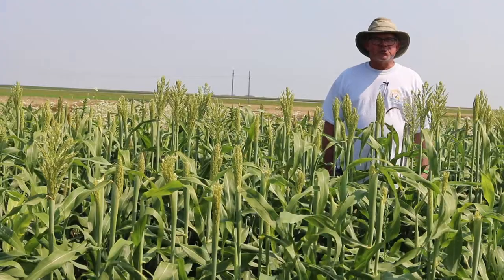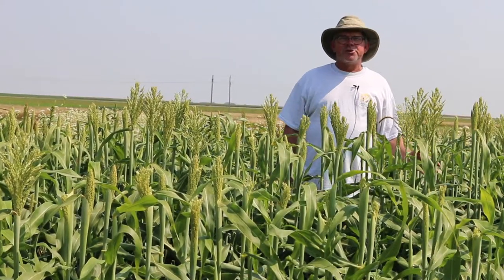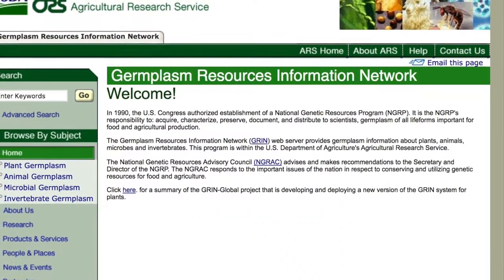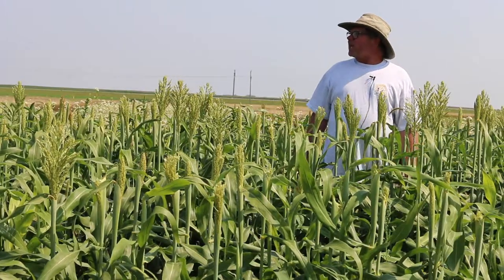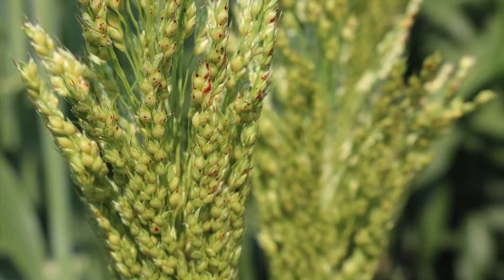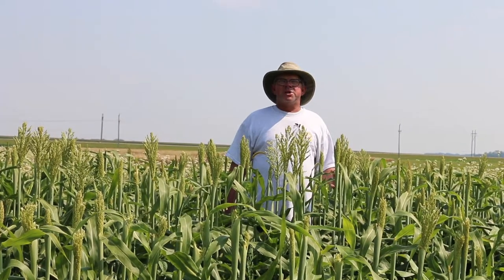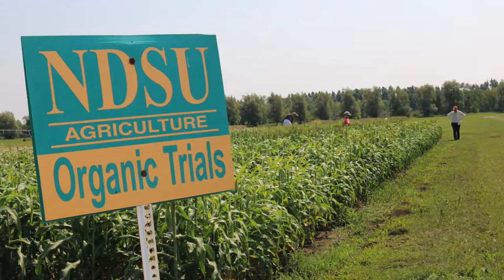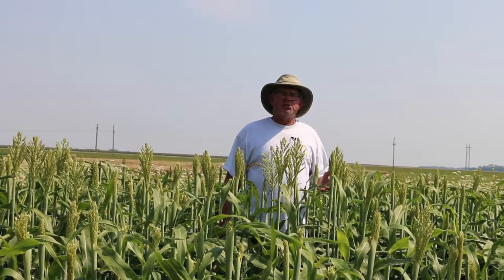Open Pollinated Sorghum with Steve Zwinger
Steve Zwinger is a research specialist in the agronomy program at the North Dakota State University Carrington Research Extension Center. He received SARE support to work with local producers to  increase seed of white, open-pollinated sorghum cultivars.